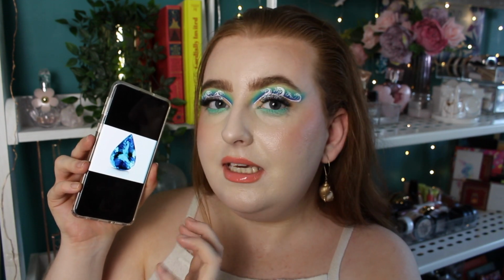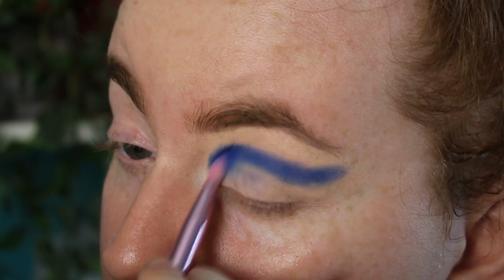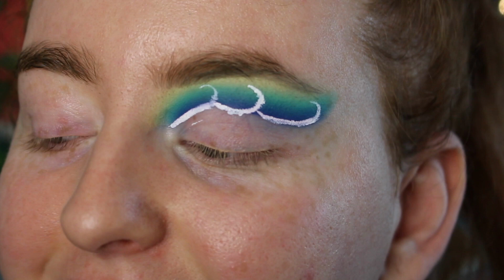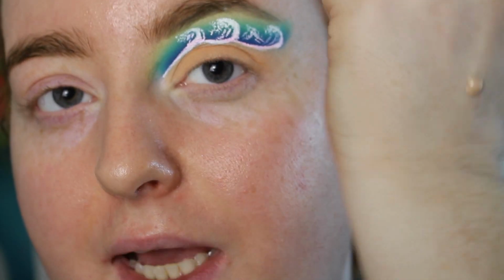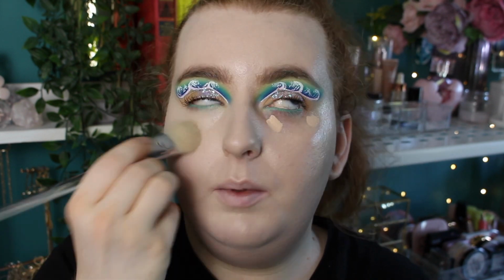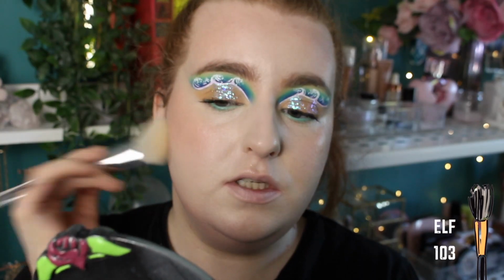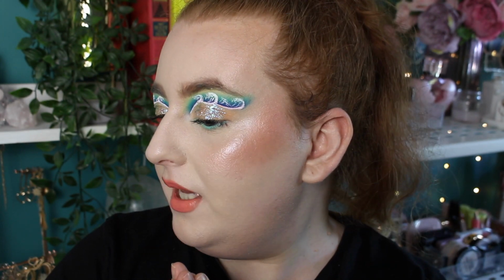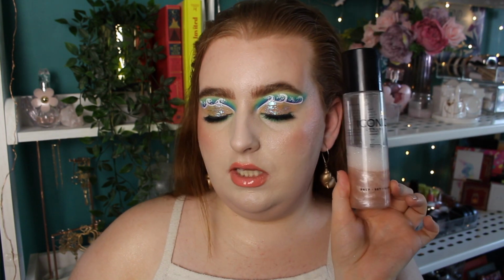MAKING WAVES 🌊! AQUAMARINE MAKEUP TUTORIAL | BPERFECT CARNIVAL 3 | GEMSTONE SERIES | KYRIELLELARA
Hey guys!
Today we are doing making waves for my aquamarine makeup tutorial!
Using the Bperfect Carnival 3 love Tahiti palette we are adding another gemstone to my series!
Let me know your thoughts on this look, i obviously LOVE it!!
Hope your all doing well!
Love,
Kyriellexox

Amazon detail brushes;

BASE;
- Origins pore perfecting primer
- Charlottetilbury flawless filter in 1
- Revolution pro CC perfecting foundation in F0.2
- Revolution conceal & hydrate concealer in C0.7
- Jaclyncos luminous powder in dew me
- L'oreal x @camillacabello sunlit bronzer
- Revlon skin lights prismatic bronzer in 115 sunkissed beam
- xxrevolution indulgence cream blush palette
- L'oreal blush in nectarine
- Makeup revolution glow stick in champagne
- Fentybeauty diamond bomb in ‘how many carats?!’
- Glamglow glow setter setting spray

EYES
- Sigma eye base stick in ignite
- Bperfect x Staceymarie carnival 3 palette shades;
The deep, lagoon, reef & sand
- BeautyBay pastels palette
Shade; serenity & daze
- Maybelline crayon kohl in 520
- Sheencosmetics epic cake liner in buttermilk
- Kaima cosmetics duo chrome flakes in revelation
- Fentybeauty full frontal mascara

LIPS
- Primark Beauty lip liner in toas
- Melt Cosmetics matte lipstick in summer!
- Dose Of Colours gloss in happy hour